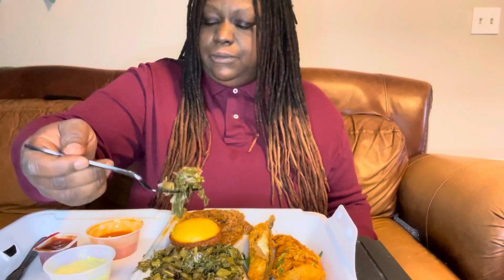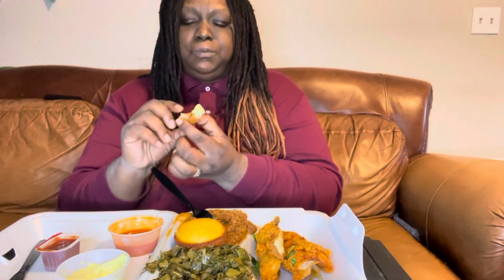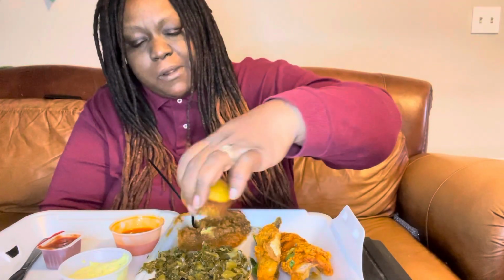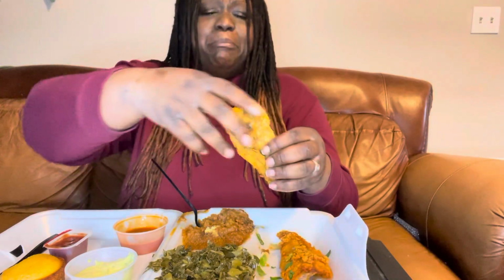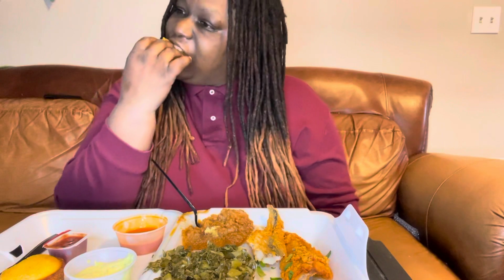Soul Food to go llc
Whiting fish dinner with yams and greens.